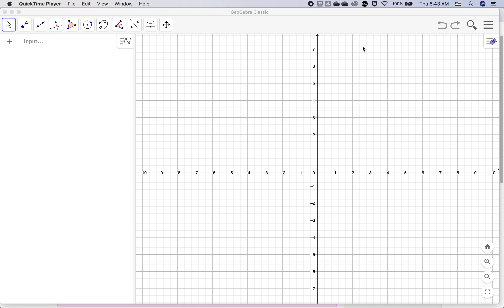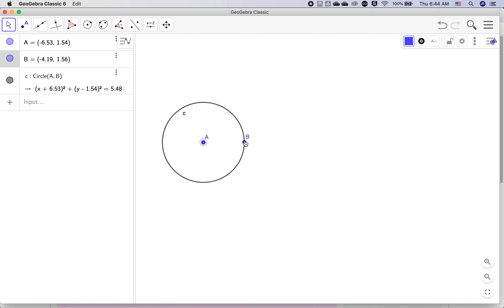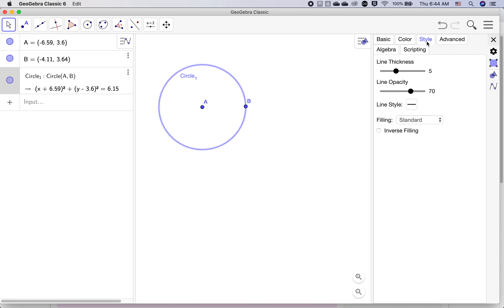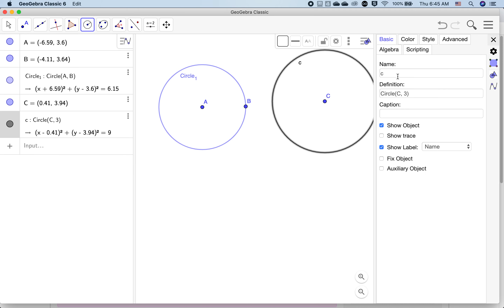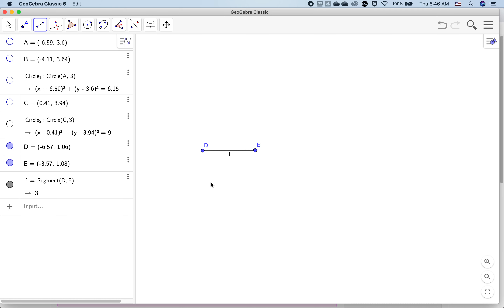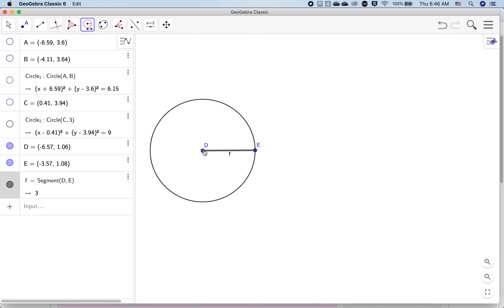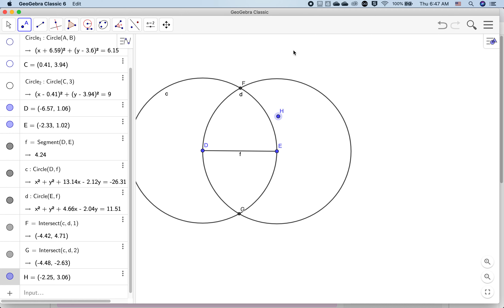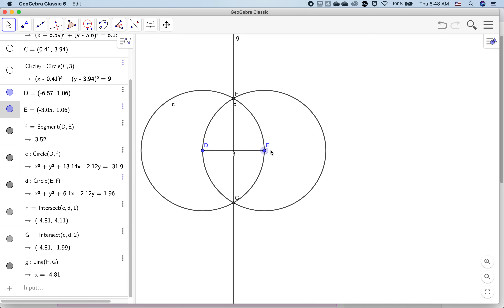GeoGebra Lab 2